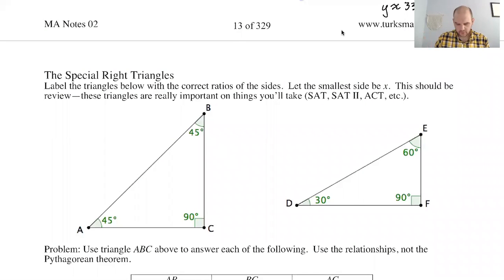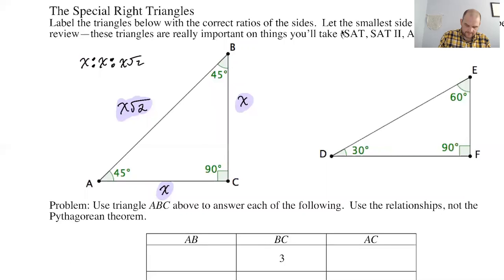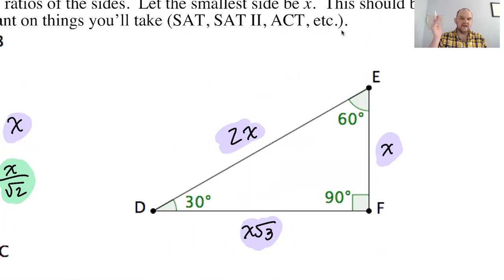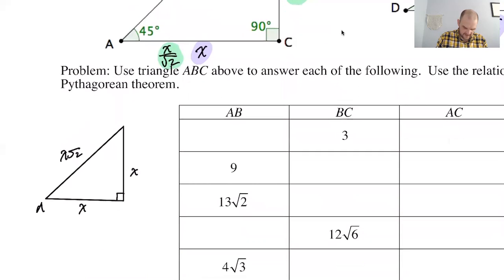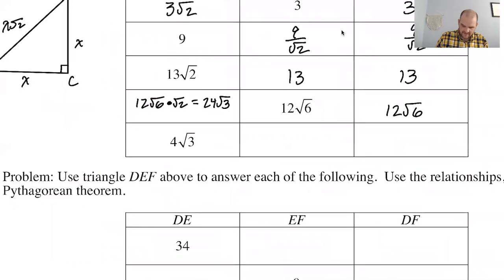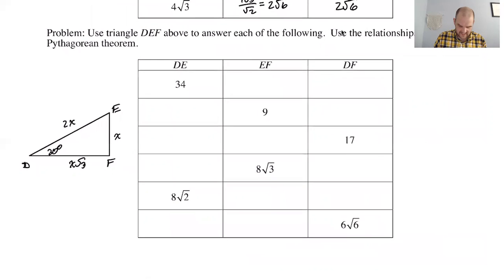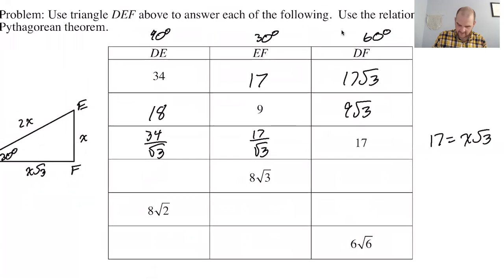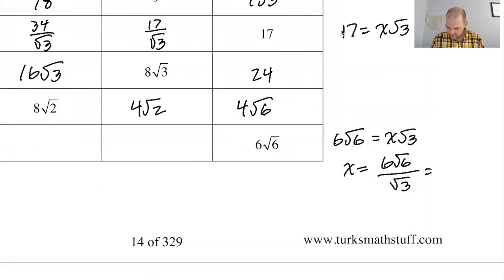Special Right Triangles pg 14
Topics: the special right triangles; 45-45-90; 30-60-90; ratios; finding one side given another; using the ratios; solving the special right triangles; memorize these!